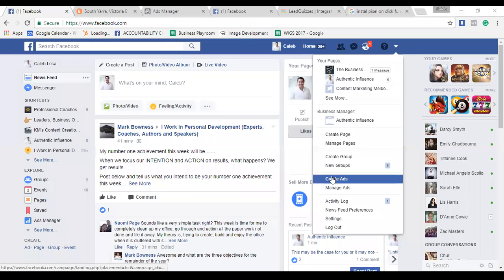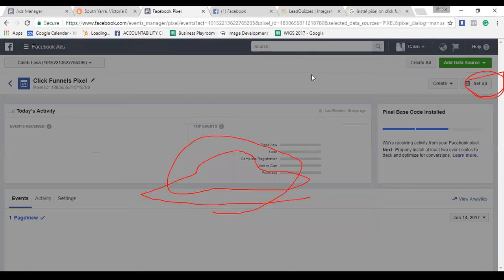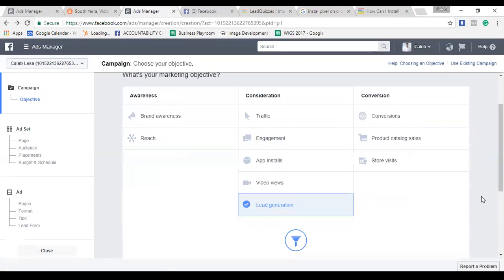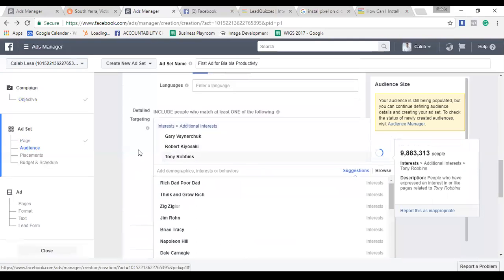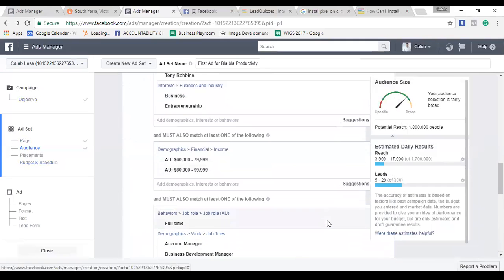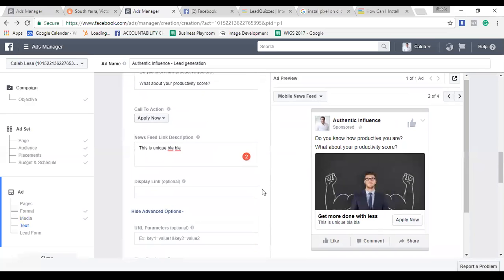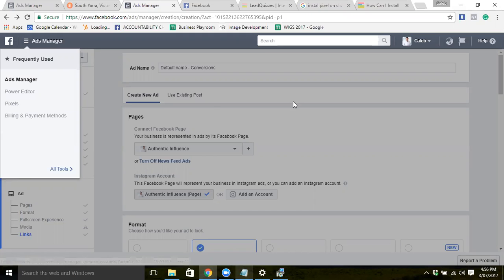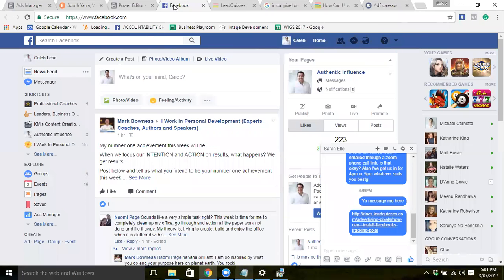How to set up a FB Pixel and FB Ad 2017